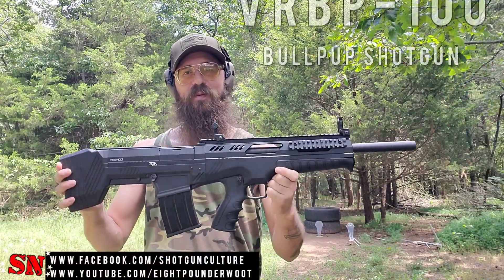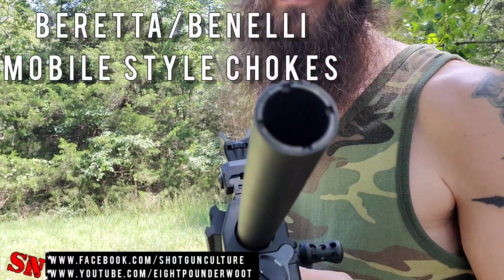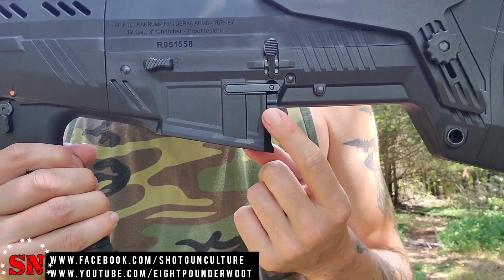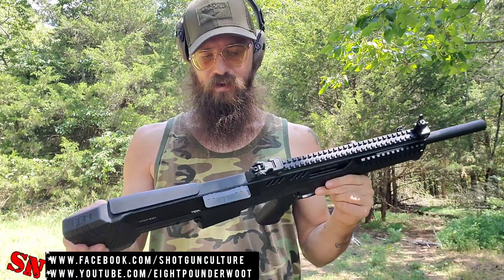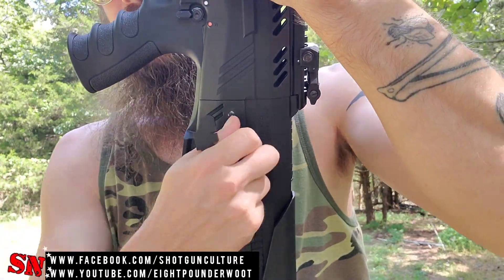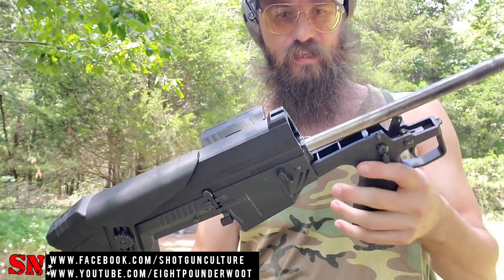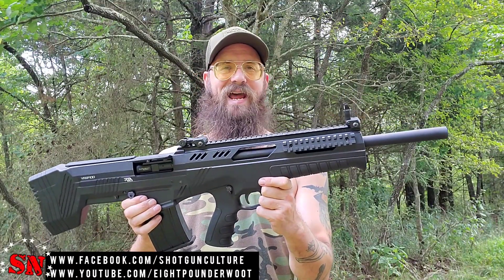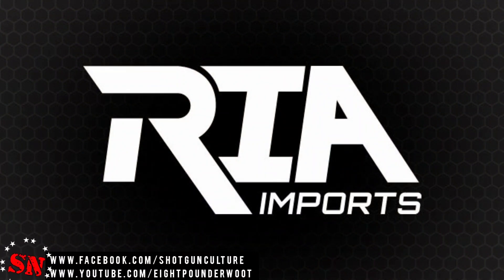RIA VRBP100 BULLPUP SHOTGUN REVIEW.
Checking out the new VRBP-100 bullpup shotgun from Rock Island armory. Join us as we discover all of it's features and do a quick disassembly.